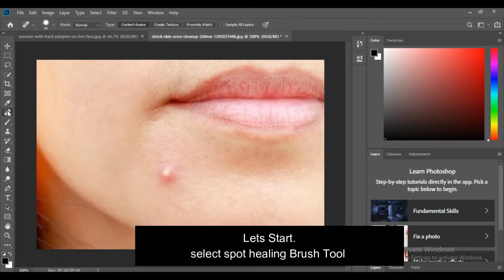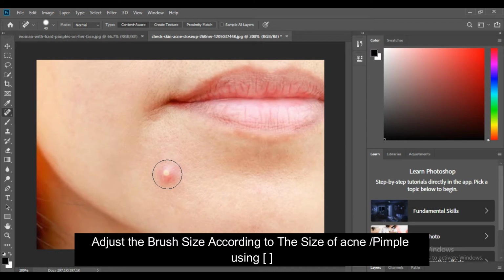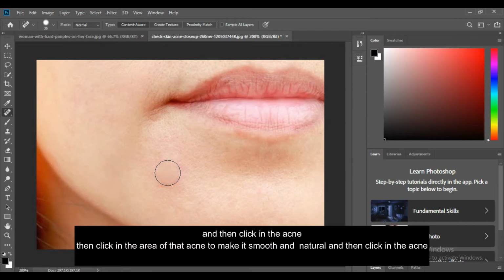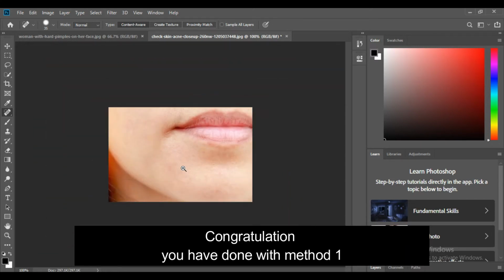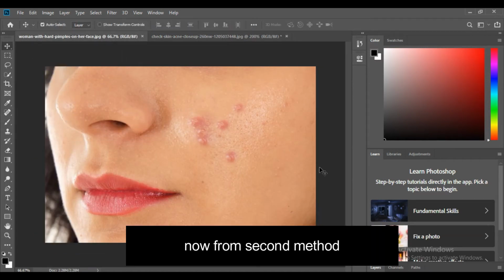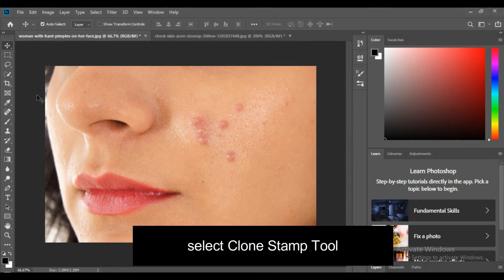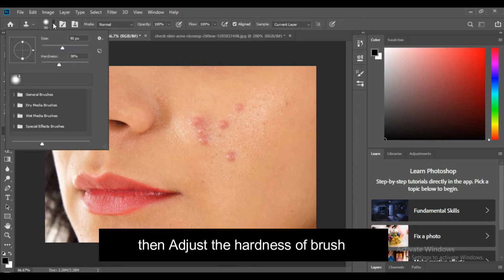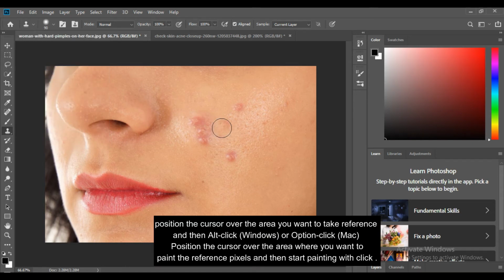Remove Pimple/ Acne using Photoshop | 2 min tutorial | Rohit Ghimire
Hello In this video I will Show You how to remove Pimples / Acne using photoshop with 2 Method in 2 min .